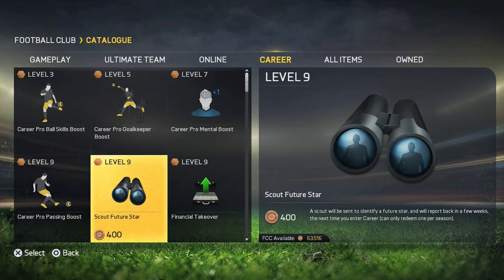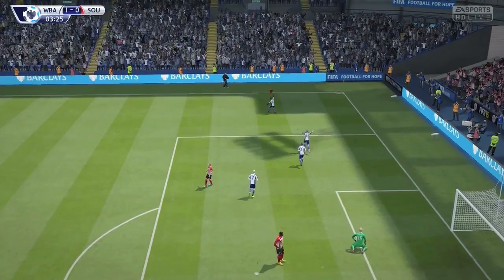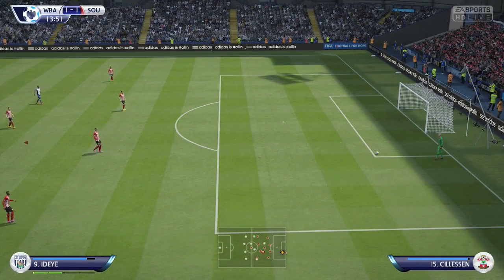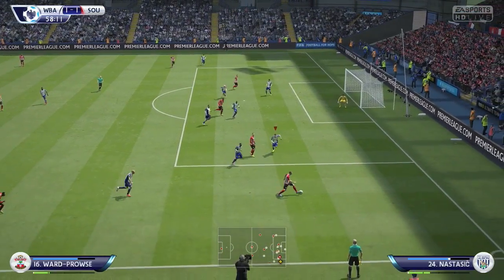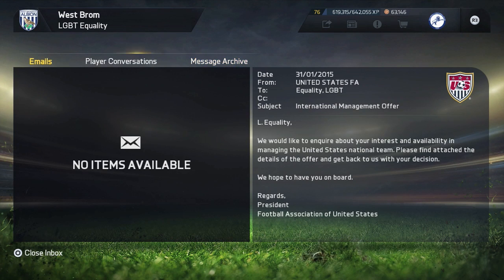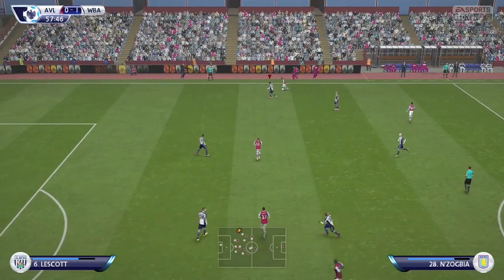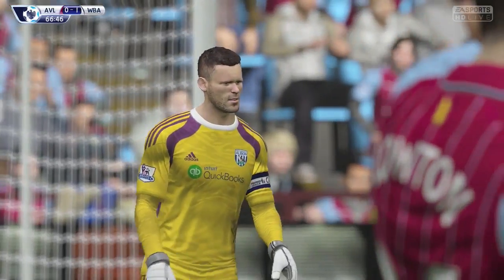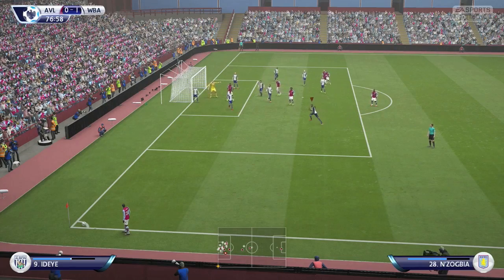FIFA 15 | Career Mode | #20 | Scout Future Star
I'd really appreciate it. I hope you enjoy the videos. :-)

| SOCIAL LINKS |